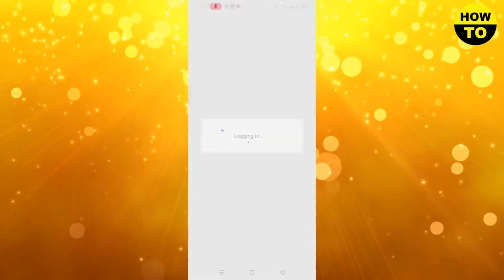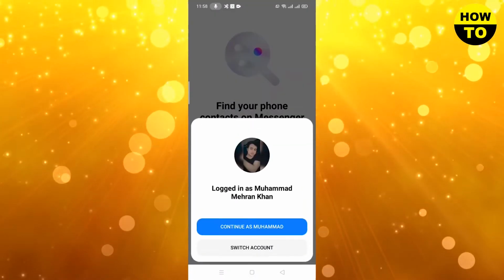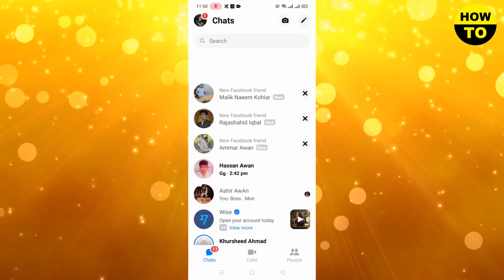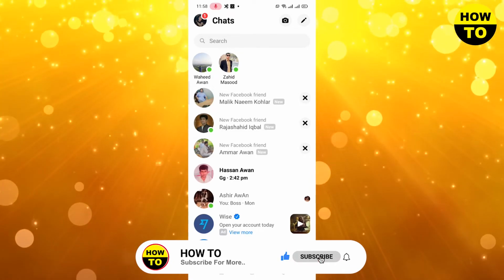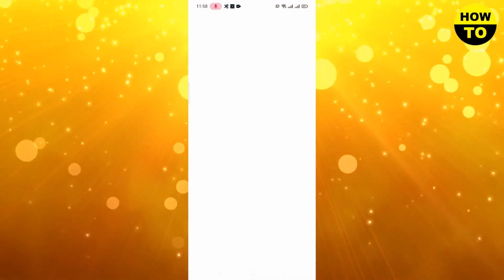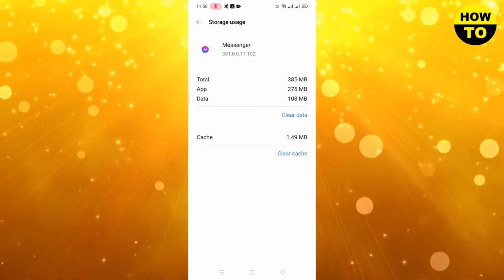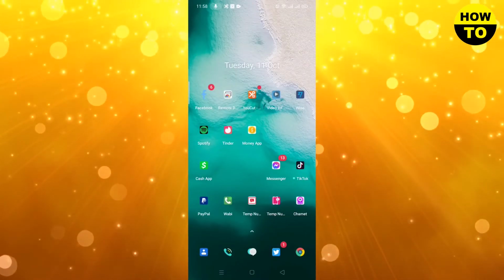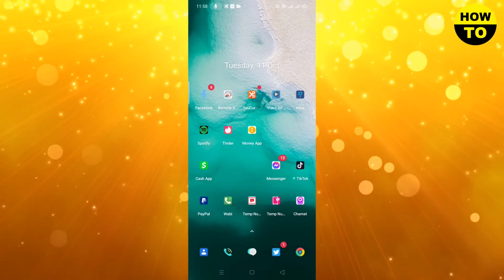How to Fix Error on Messenger "Not Network" (2024)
Learn How to Fix Error on Messenger "Not Network". It is really easy to do and learn to do it in just a few minutes by following this super helpful tutorial to get a better understanding of everything.